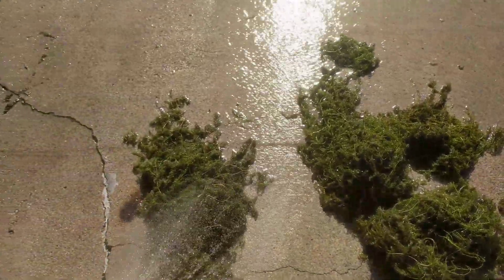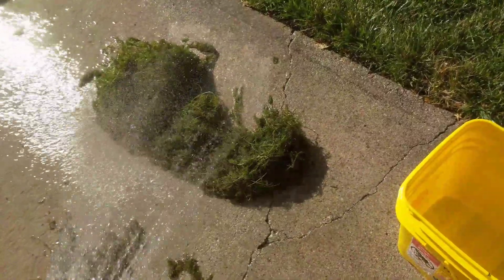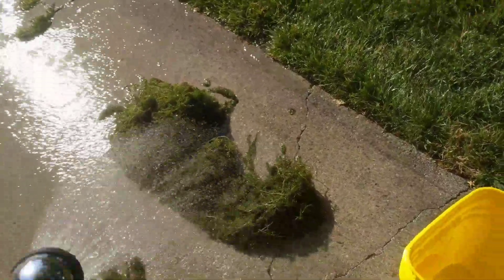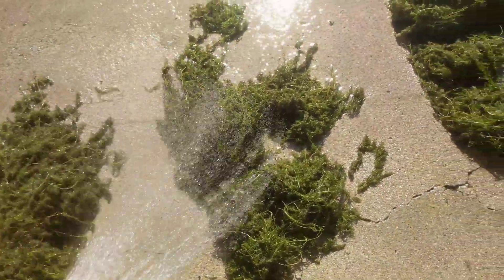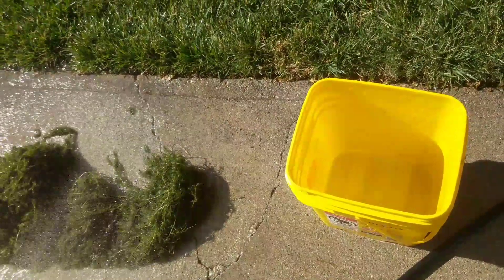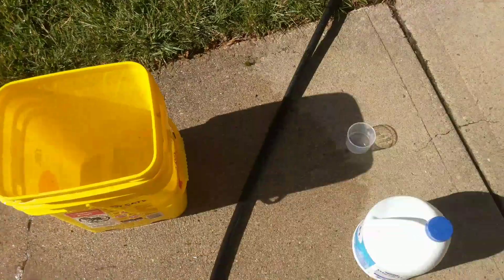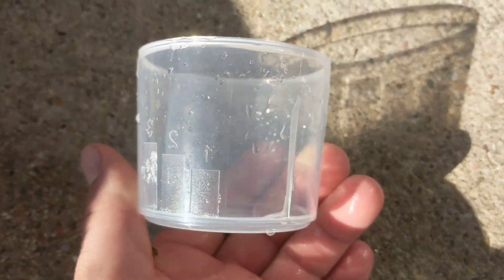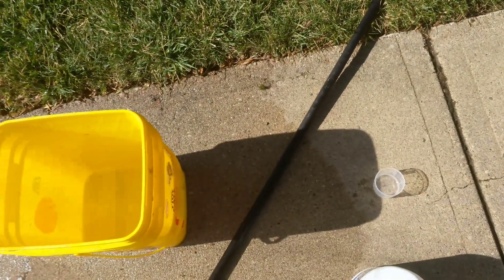Cleaning and bleaching wild aquatic plants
Removing perrisites out of coontail/hornwort from a lake